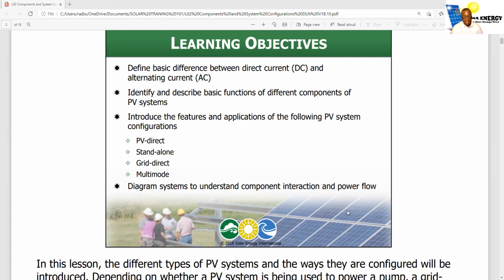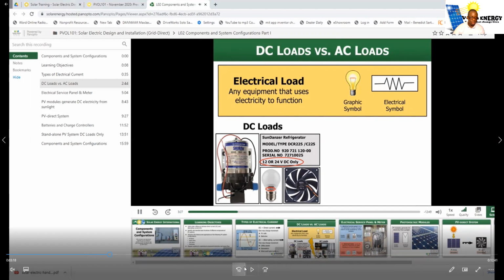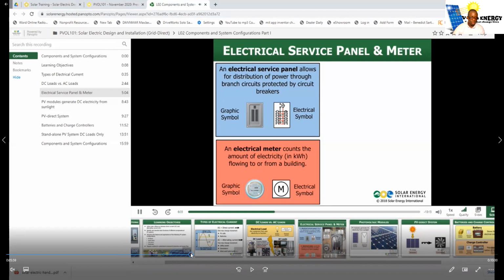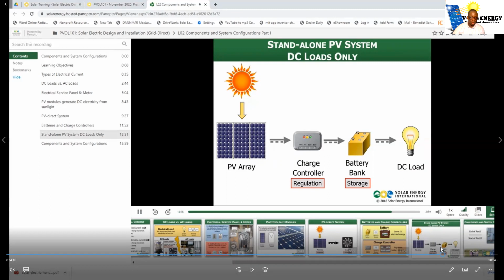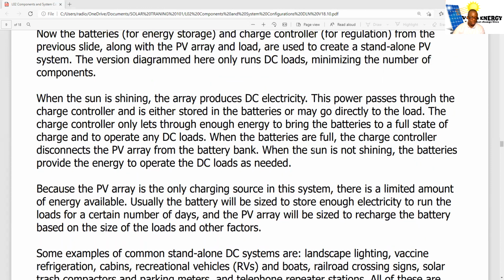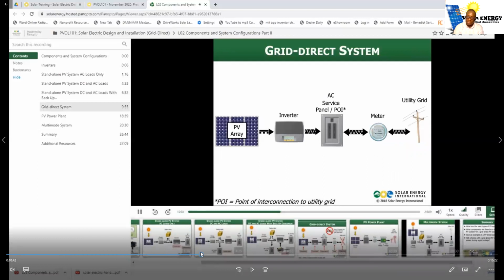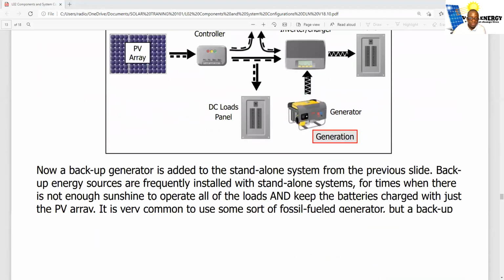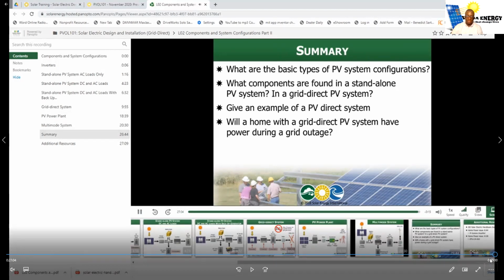VOMA ENERGY Components and System Configurations 101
Materials use in this video is for training purposes only